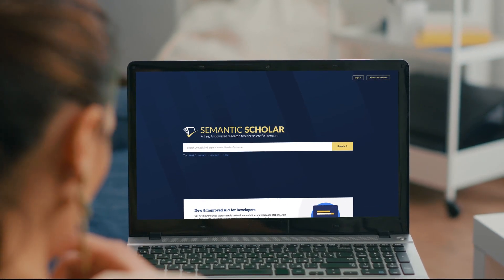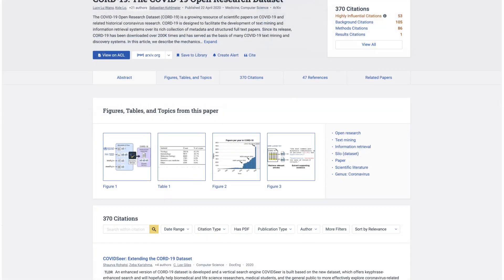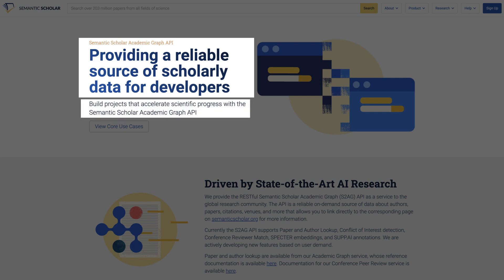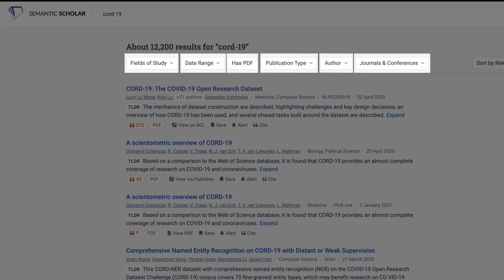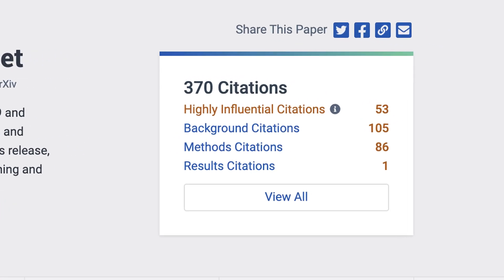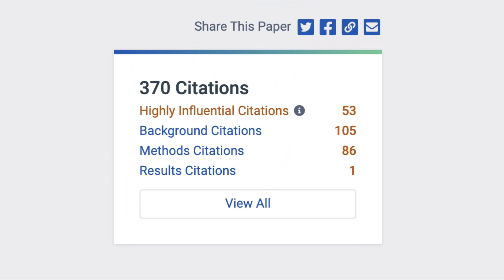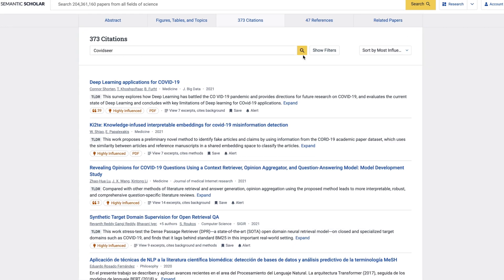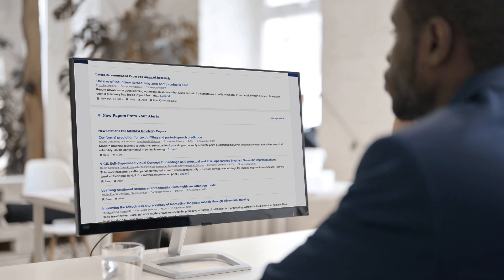Semantic Scholar - Product Demo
Learn about Semantic Scholar, the AI powered academic search engine from AI2.